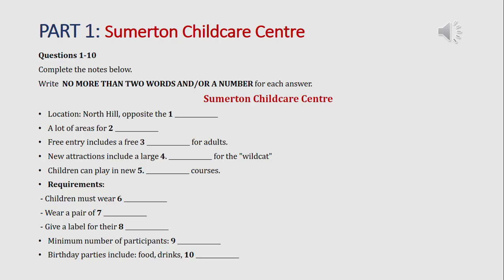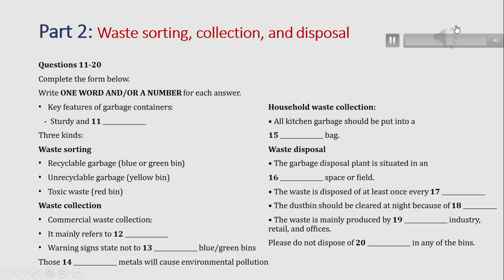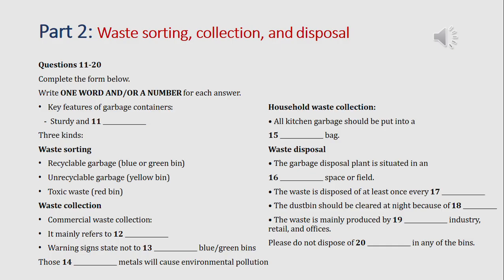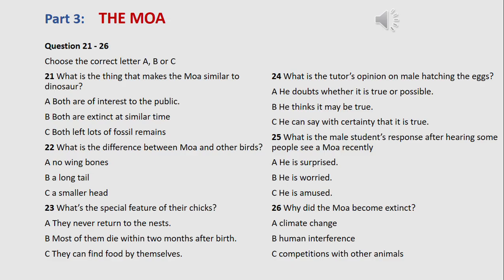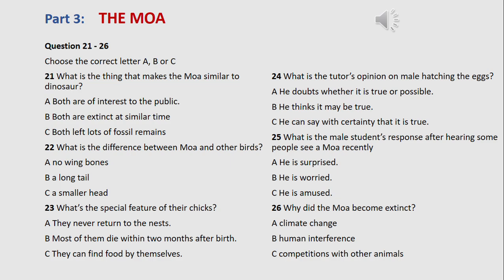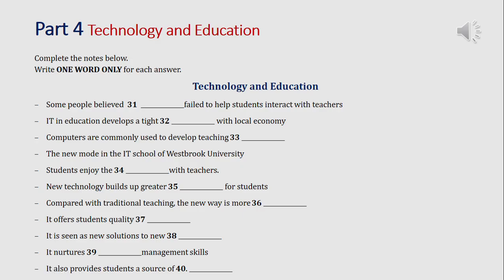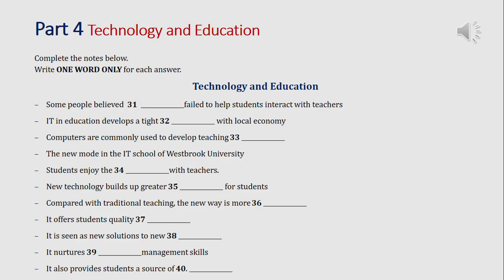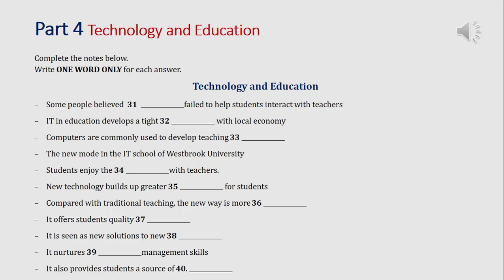IELTS listening practice full test #7 - answer + transcript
- each section belongs to a different actual test
- suitable for practice
- Part 1 + Part 3: paper-based test 16/11/2024 some countries in Asia
- Part 2 + Part 4: computer-based 04/2025 Viet Nam
( Part 3 "the Moa" is also repeated in computer-based test)
Note:
Answer of "33: methods"  "34: communication"